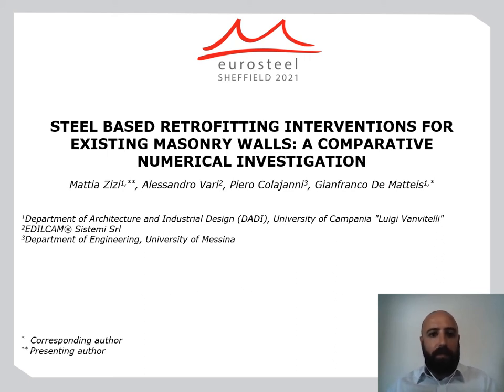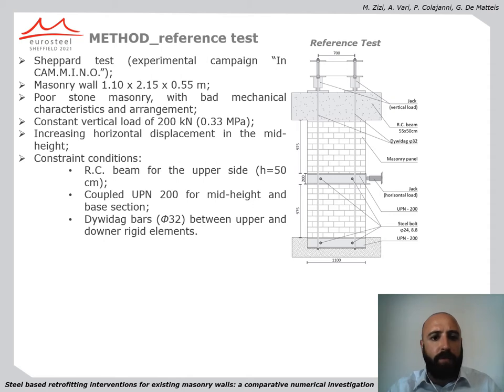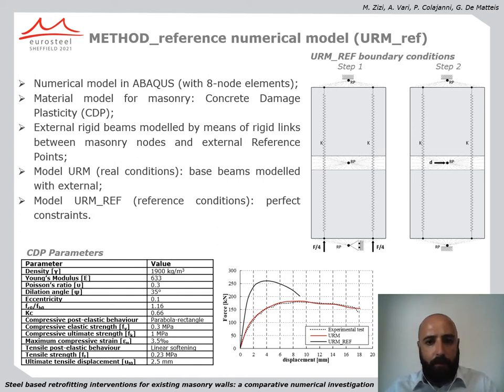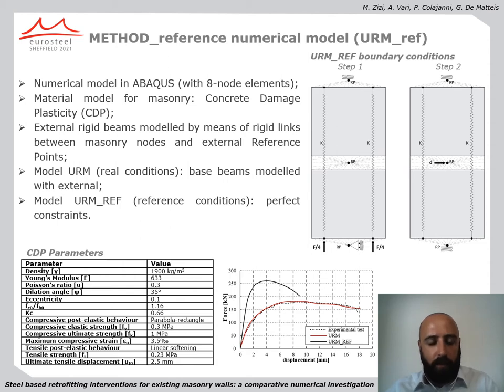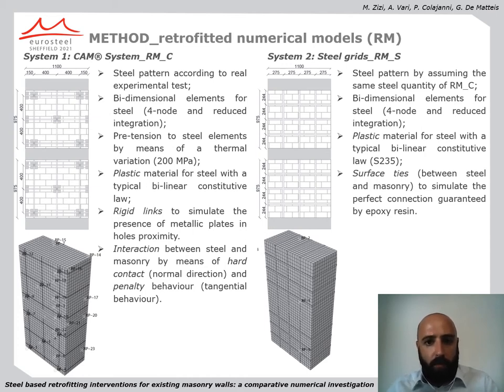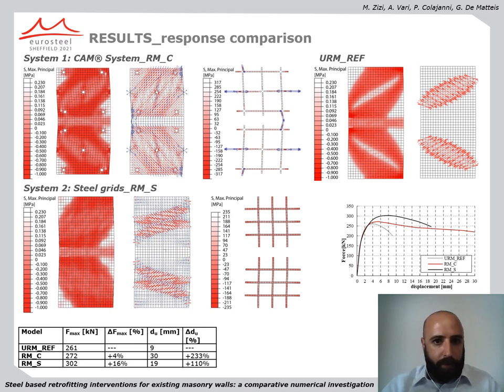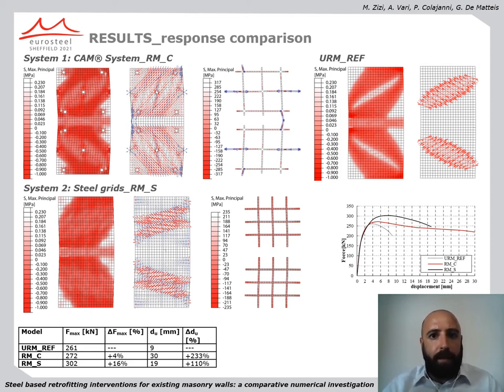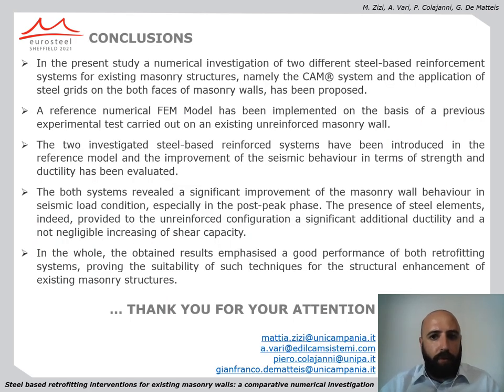Steel-based retrofitting techniques for existing masonry walls: a... | Eurosteel 21 Day 3 | Track 5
Steel-based retrofitting techniques for existing masonry walls: a numerical investigation
Authors: Mattia Zizi, Alessandro Vari, Piero Colajanni, Gianfranco De Matteis

Presented by: Gianfranco De Matteis
ID: 432